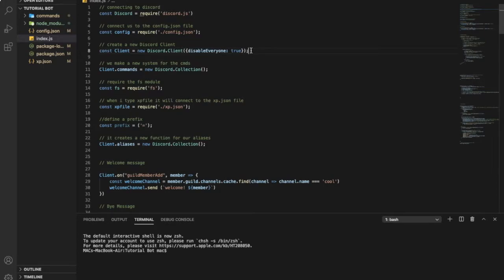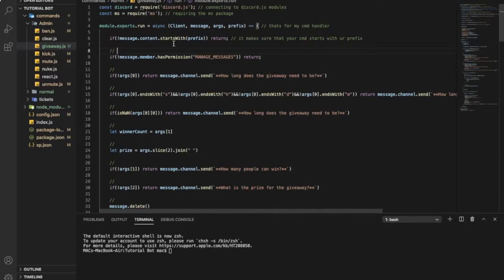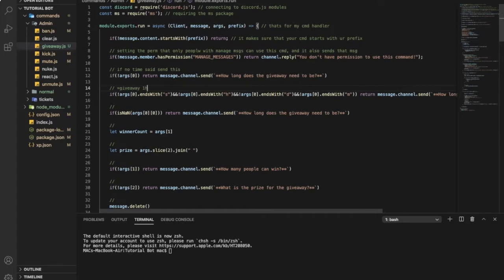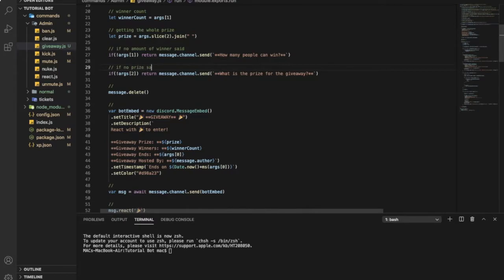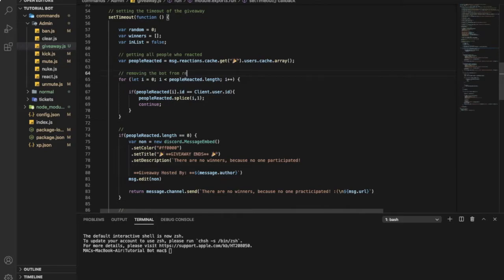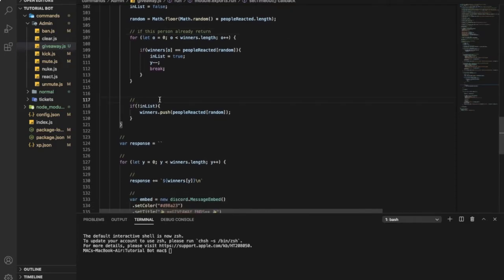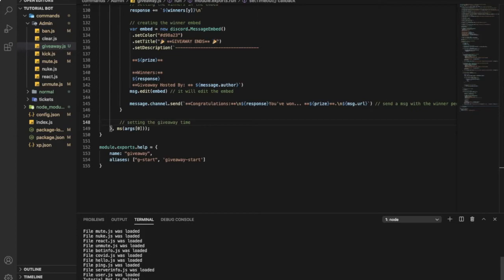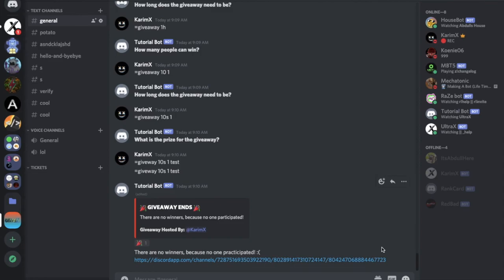HOW TO MAKE AN ADVANCED GIVEAWAY COMMAND | DISCORD.JS (12V) | #18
thank you guys for 140 subscribers i really appreciate it, thank y'all and in this video imma be teaching you how to make a giveaway cmd in case you got error or you need help join our discord server